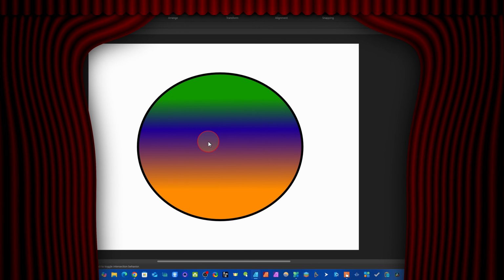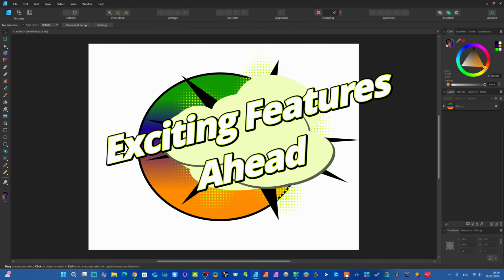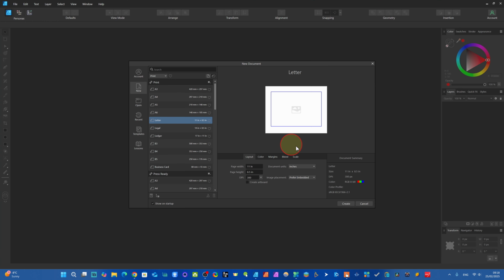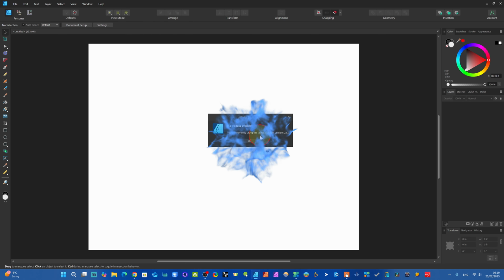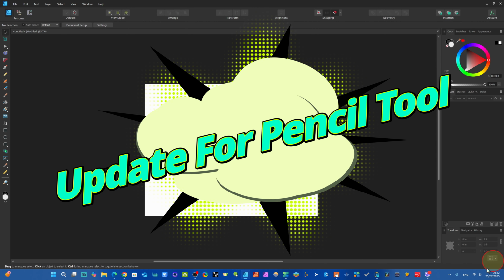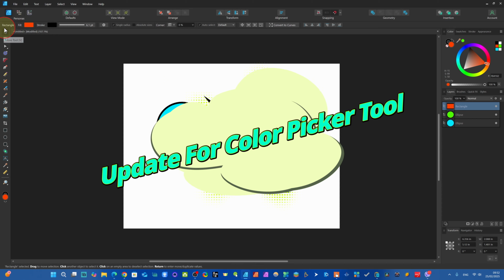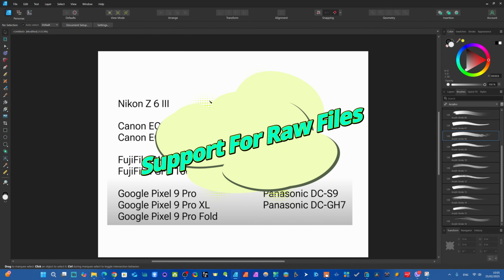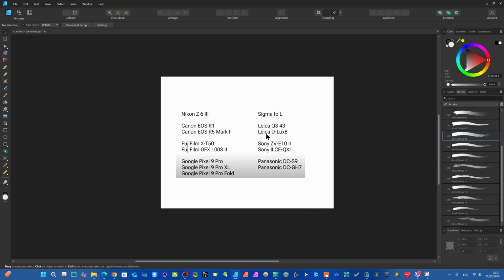What's New in Affinity Designer 2.6?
Affinity Designer 2.6 is here with exciting new features and improvements! In this video, we’ll dive into the latest updates, enhanced tools, and performance boosts that make this version even more powerful for designers.

🔹 **Key Updates in Affinity Designer 2.6:**
✅ New features & enhancements
✅ Improved performance & stability
✅ UI tweaks for a better workflow
✅ And more!